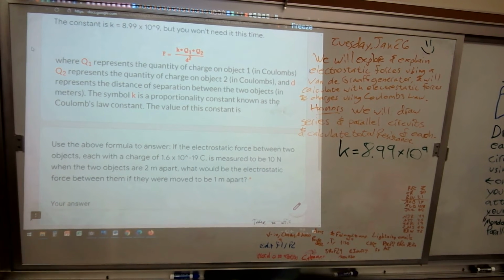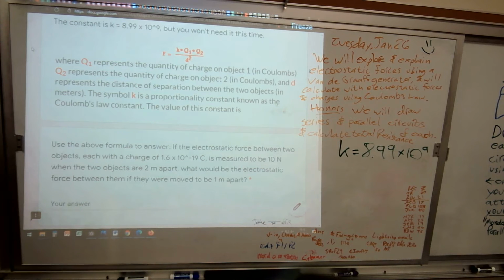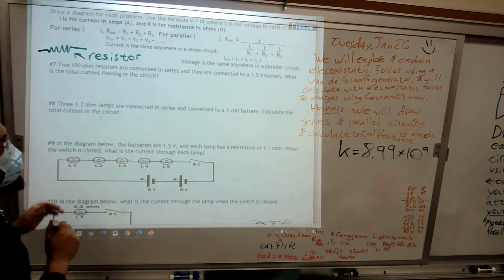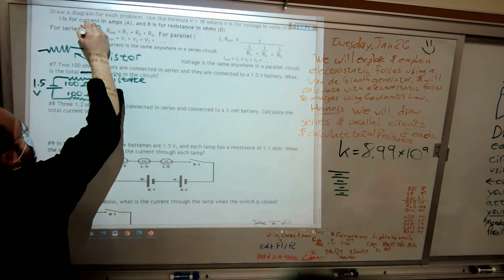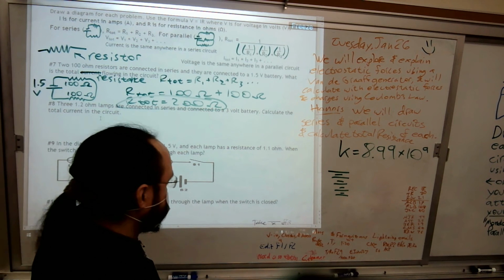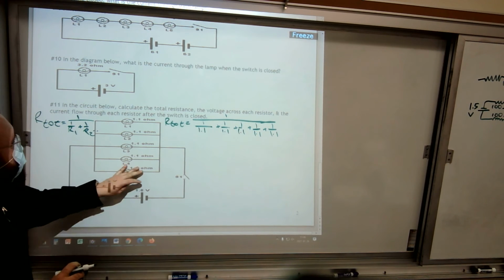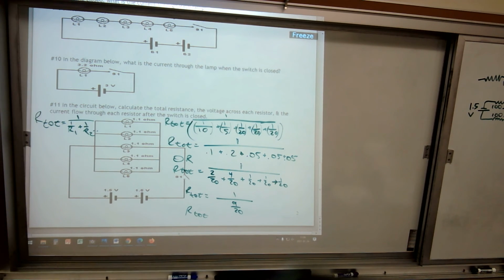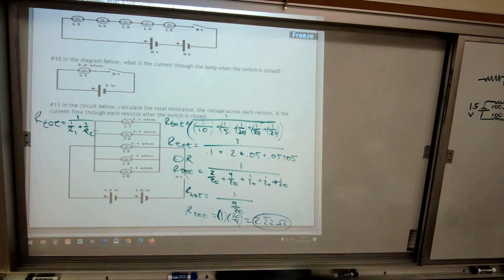Series & Parallel Circuits